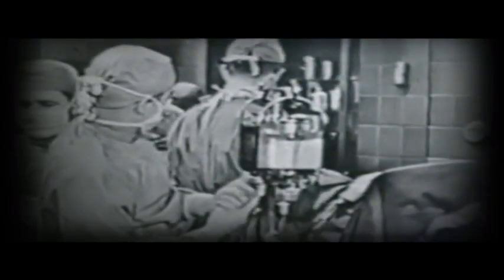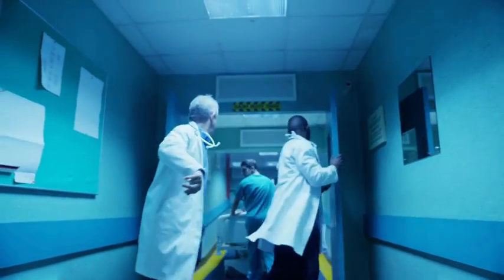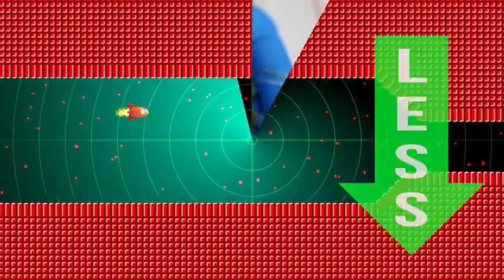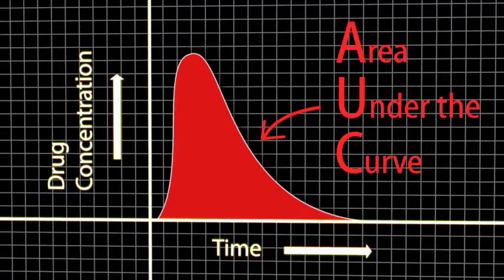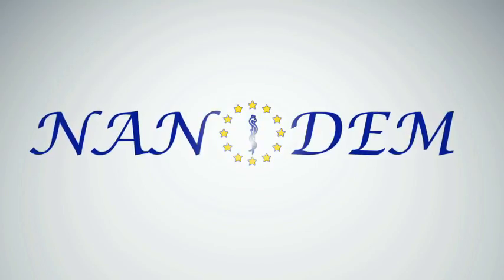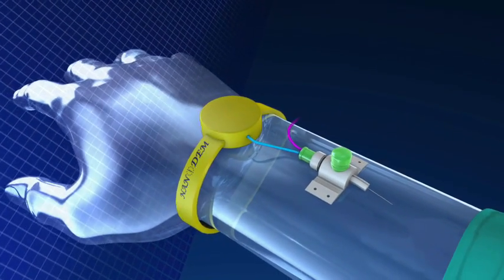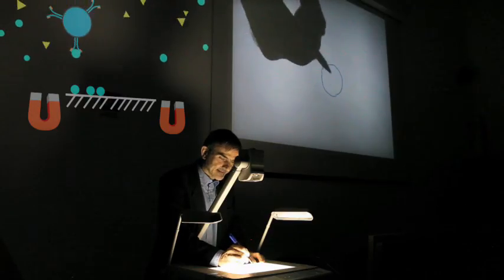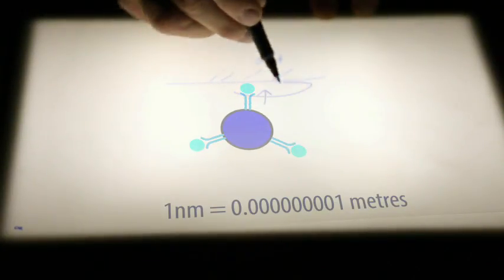Nanodem: Continuous monitoring of drugs and immunosuppressants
Probe’s NanoDem project aims to set new standards in the care of transplant patients by developing a novel therapeutic drug monitoring device for point-of-care measurement of immunosuppressants in transplanted patients, based on the MicroEye®